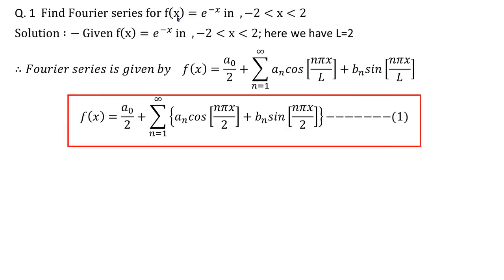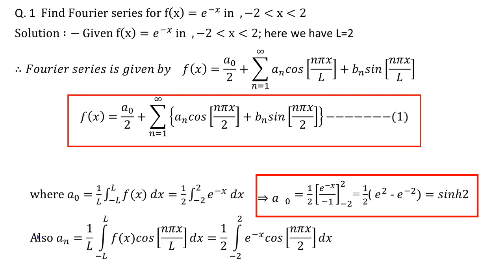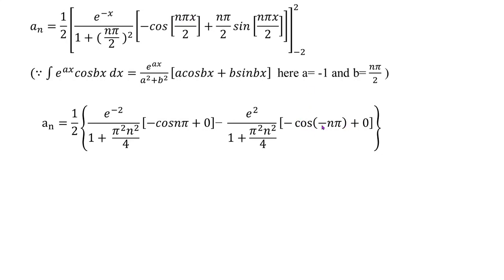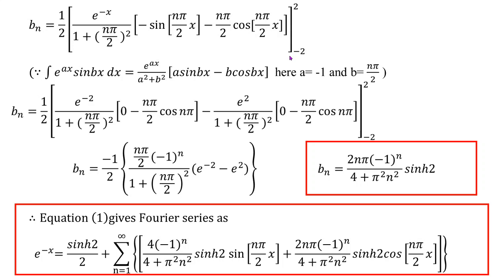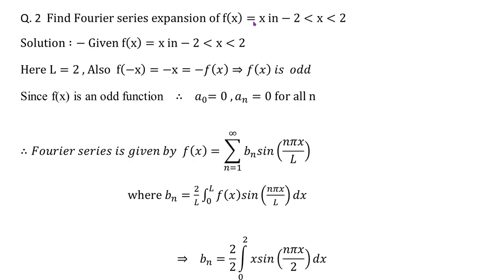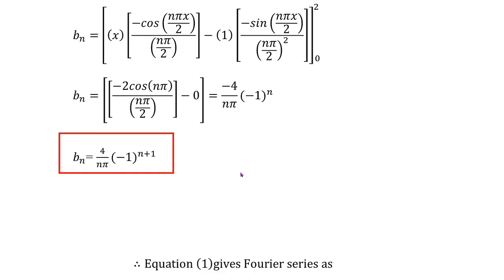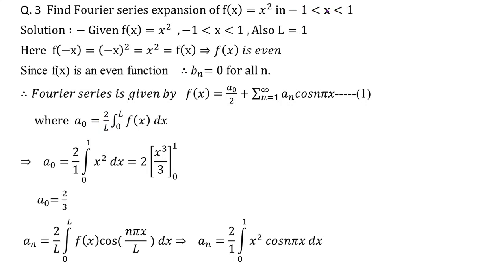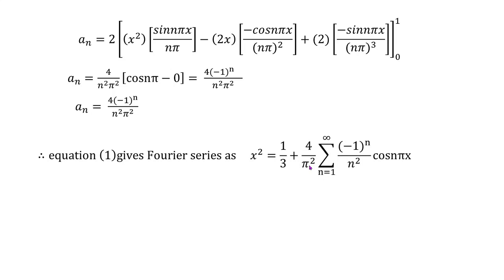Fourier series expansion for arbitary period of the form [-L , L]